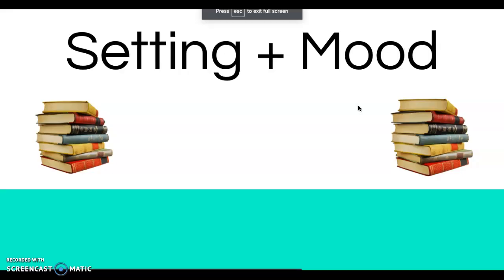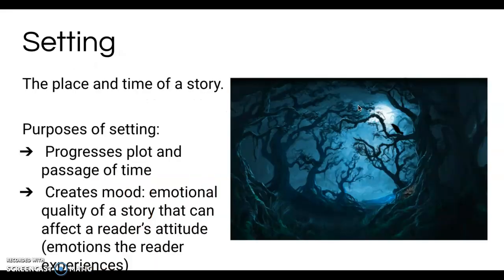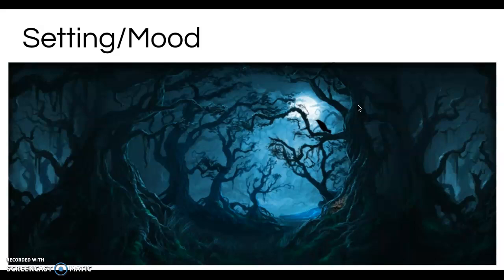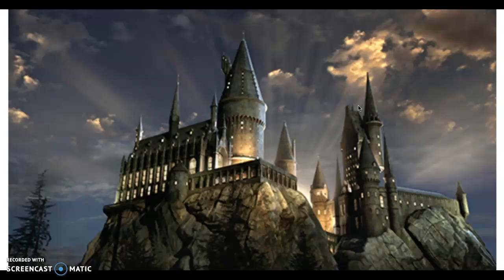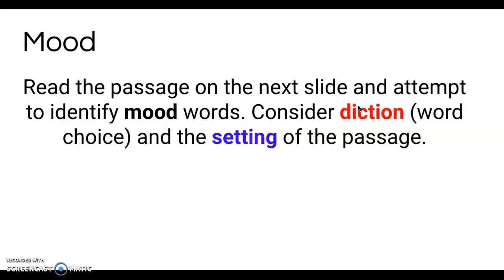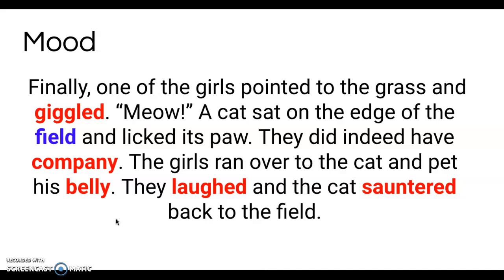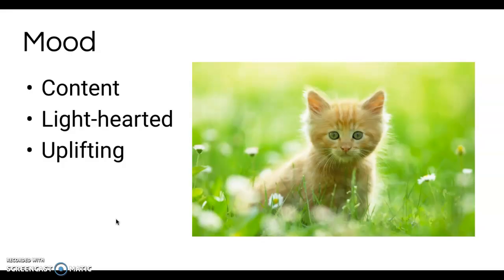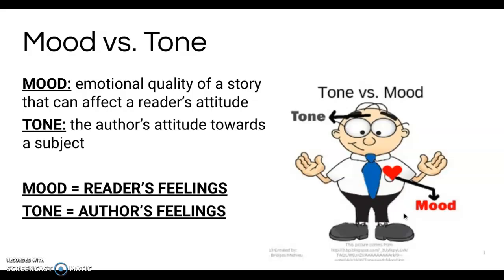Setting + Mood Video Lesson